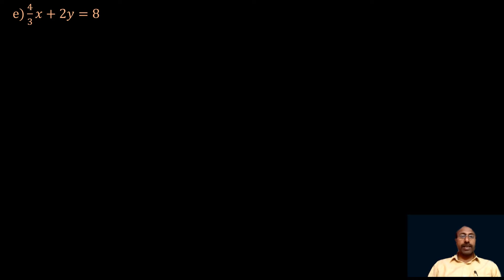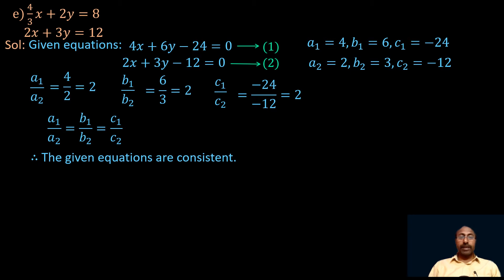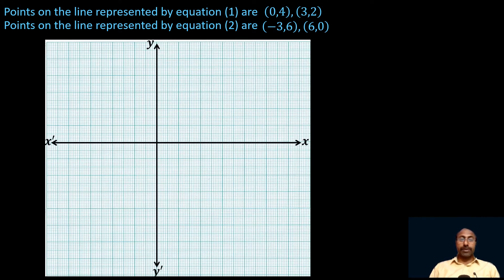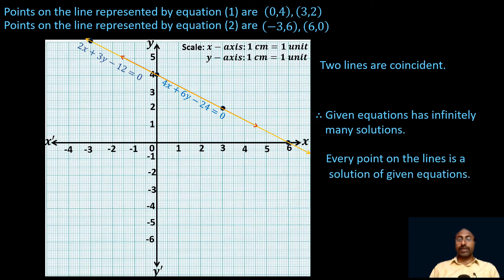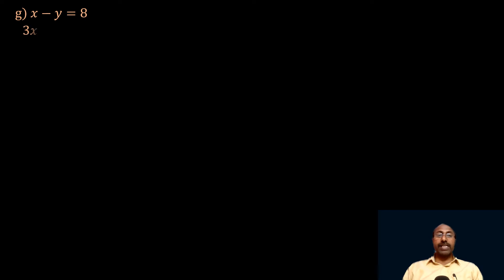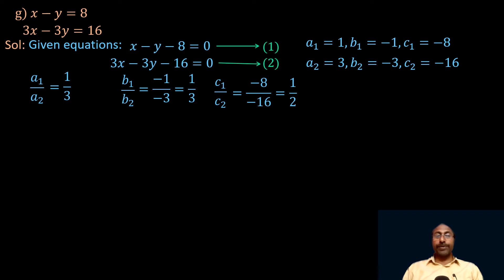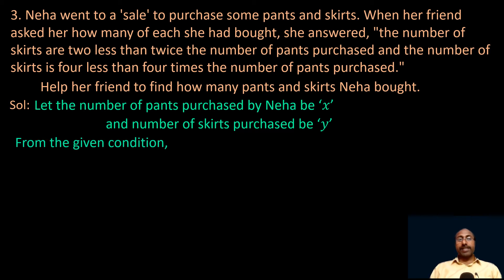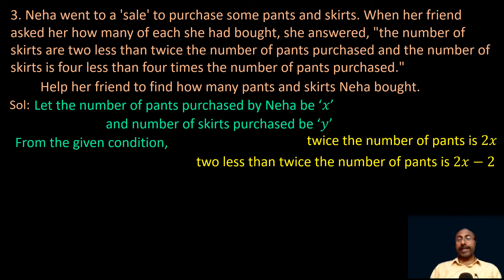PAIR OF LINEAR EQUATIONS IN TWO VARIABLES - PART 4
For TS/AP/CBSE and all other boards 10th standard students. Pair of linear equations in two variables - Graphical representation of linear equations. Number of solutions for a pair of linear equations. Consistency and inconsistency of linear equations. Problems based on graphical representation of pair of linear equations in two variables. Verbal problems in pairs of linear equations in two variables.